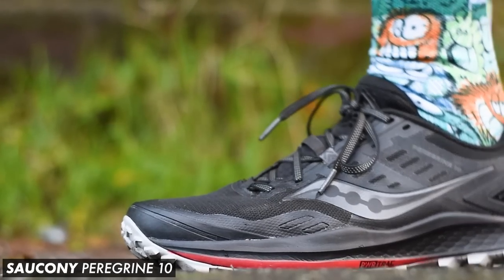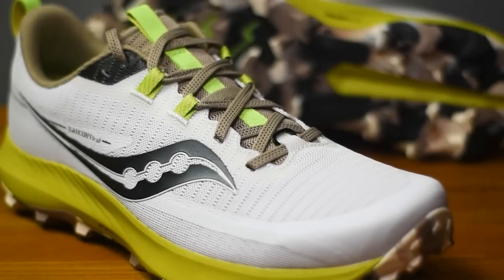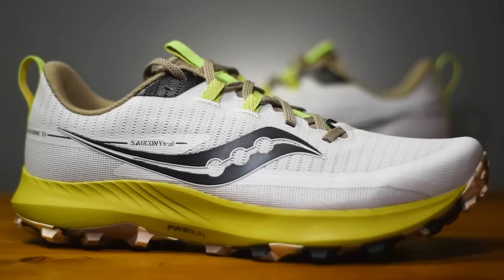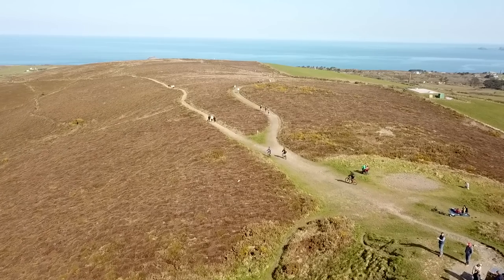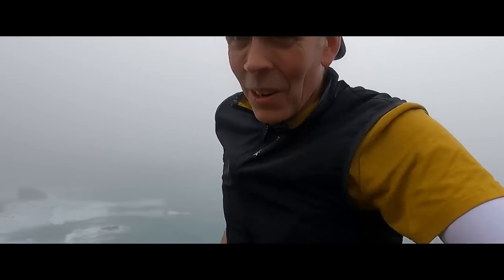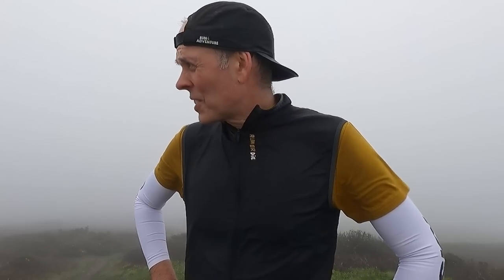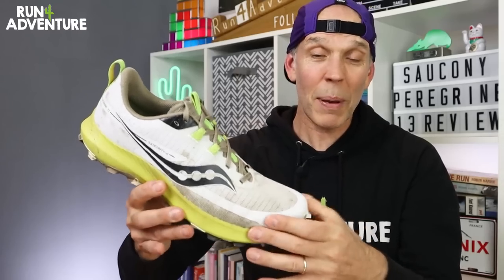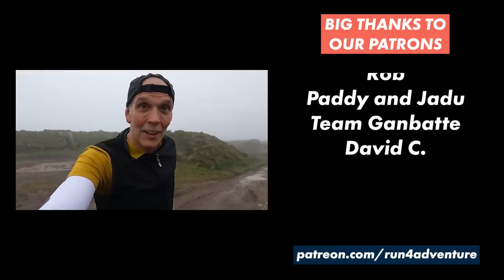SAUCONY PEREGRINE 13 First Run & First Impressions Review | Best Ever Peregrine? | Run4Adventure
SAUCONY PEREGRINE 13 first run & first impressions trail running shoe review. I've always been a fan of the Peregrine trail running shoe from Saucony. In fact, the Peregrine 10's were one of the best shoes I've ever run in! The 11's were ok and the 12's were a lot more like the 10's but not quite as good. So my theory is that the new Peregrine 13's should be as good as my beloved 10's or maybe even better? Check out the video to see how the Peregrine 13's performed on their first outing.

0:00 Intro
1:43 Facts & Figures
2:35 Upper
3:12 Midsole
4:19 Outsole
5:54 Test Run
15:52 How the shoes performed

Camera gear used by Run4Adventure:

CAMERAS

ACCESSORIES

AUDIO